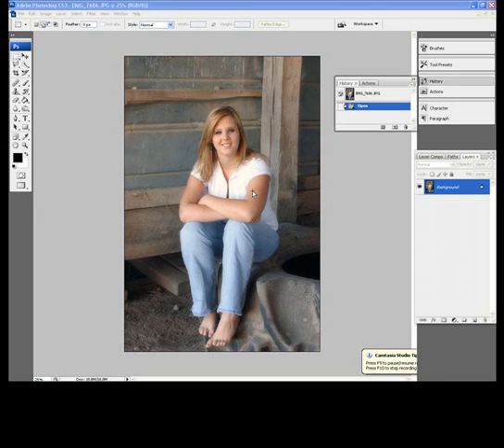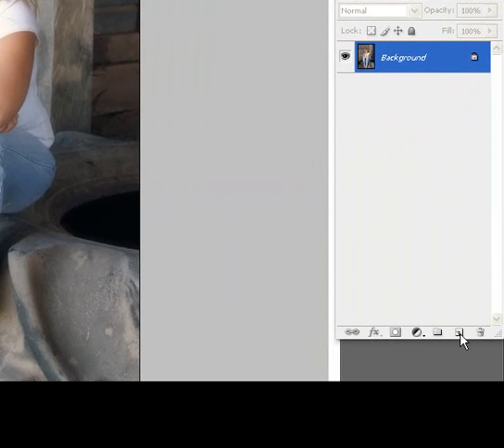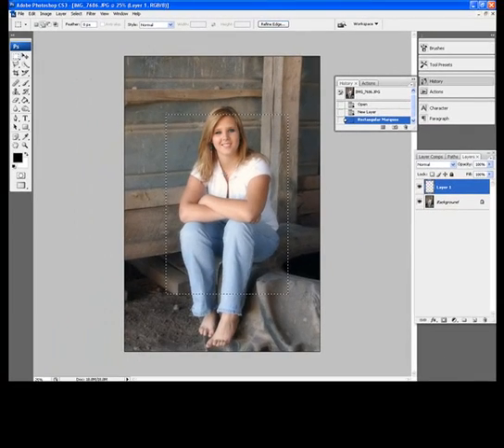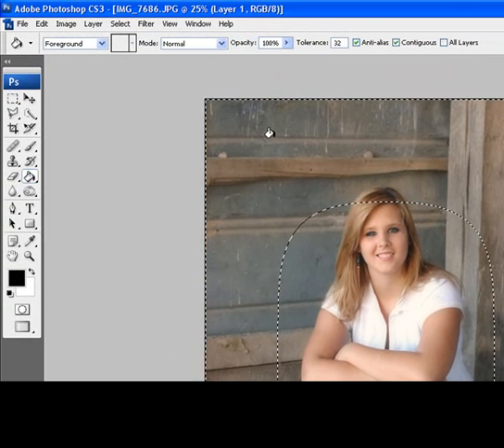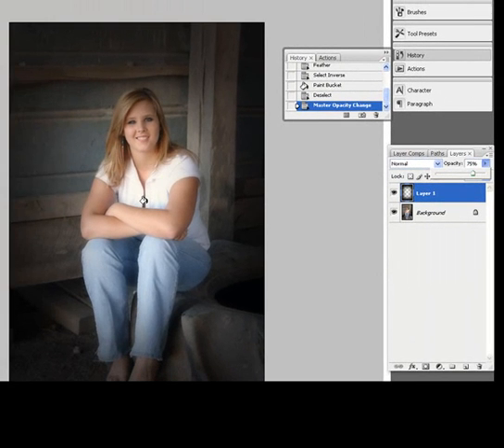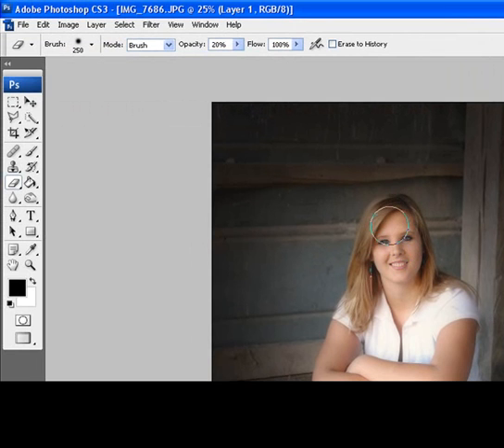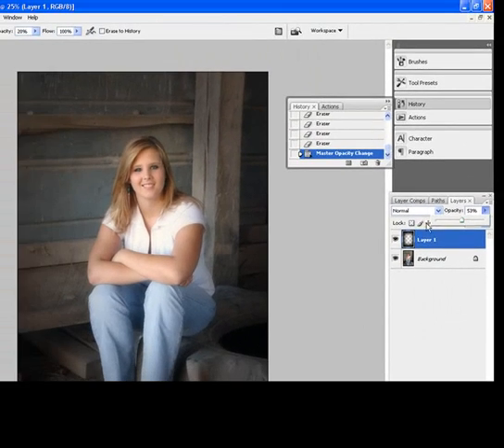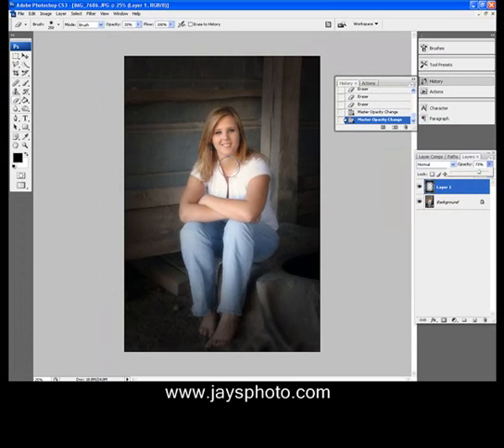Adding a vignette to an image in Photoshop CS3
Here is a quick and easy way to add a custom vignette to an image using Photoshop CS3. I do not claim that this is the best way, but it is simple and easy to understand for most everyone.